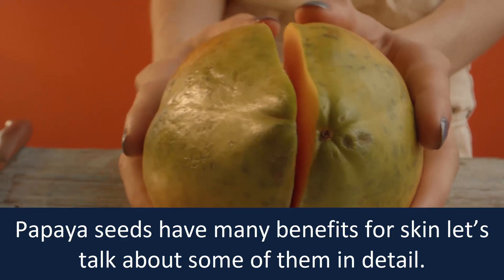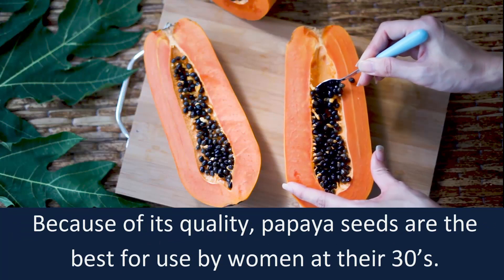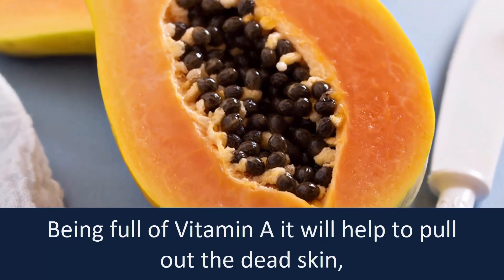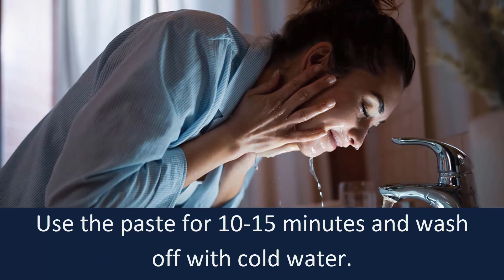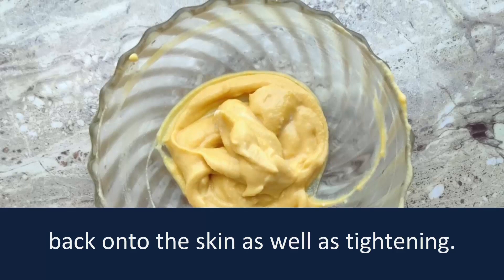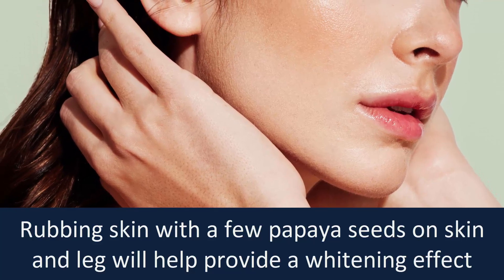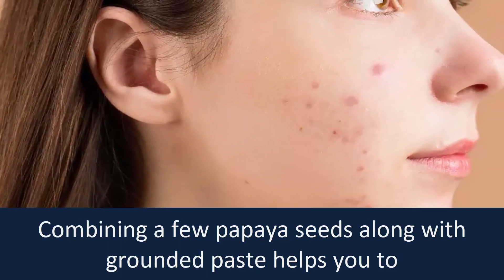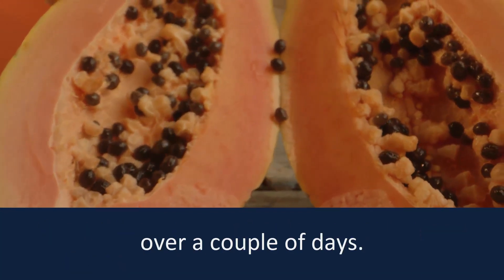Skin Benefits of Papaya seeds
Papaya seeds have many benefits for skin let’s talk about some of them in detail.
Reduces wrinkles:
Yes, utilizing papaya seeds are fantastic remedy to deal with wrinkles on the face. and wrinkles appearing onto the skin.

Removes Dead skin:
Papaya seeds assist to eliminate the dead skin on the face and in addition eliminate dirt from inside.
Skin tightening:
Using mashes papaya seeds with a few gram flour and honey assist to restore the elasticity back onto the skin as well as tightening.
Cracked heels:
Mashed papaya seeds utilized raw on the cracked heels will help repair them well.
Whitening skin:
Rubbing skin with a few papaya seeds on skin and leg will help provide a whitening effect on them.
Treats acne:
Combining a few papaya seeds along with grounded paste helps you to deal with pimples and acne on the skin.

Source: Some renowned websites from google.